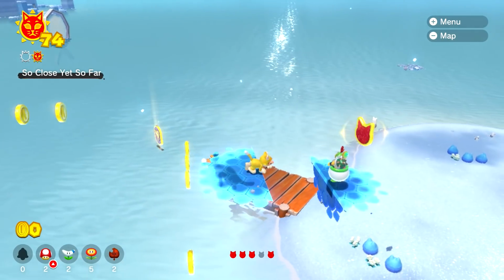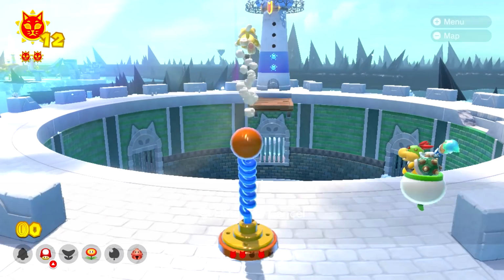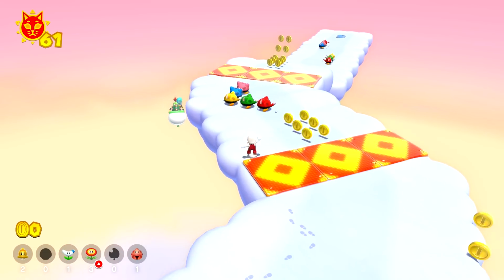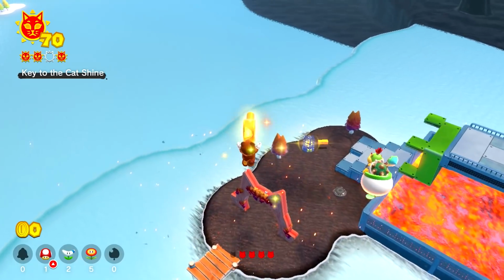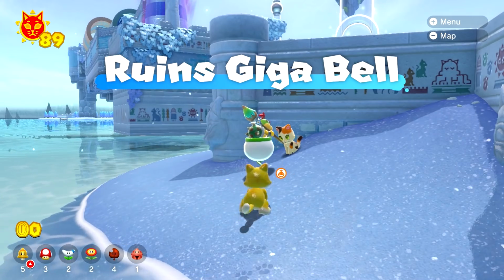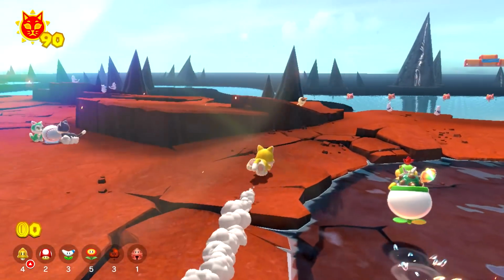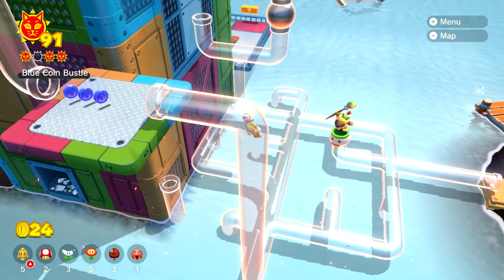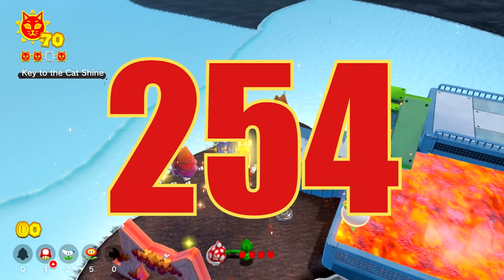How Many Cat Shines Can You Get in Bowser's Fury Without Touching a Single Coin? -No Coin Challenge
Super Mario 3D World + Bowser's Fury has just come out and someone had to try to beat it without collecting coins so that's exactly what I did. Now we must find out how many cat shines you can get in Bowser's Fury without collecting any coins. So sit back, relax, watch this no coin challenge and let's find out how many cat shines can you get in Bowser's Fury without touching a single coin.